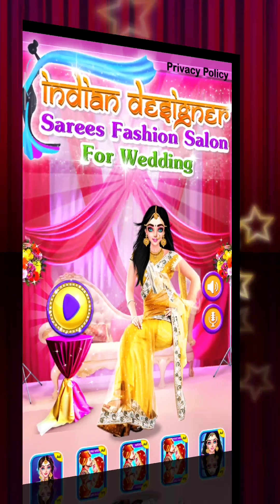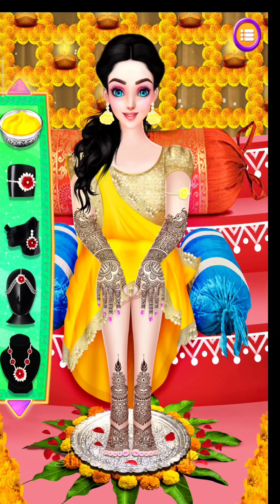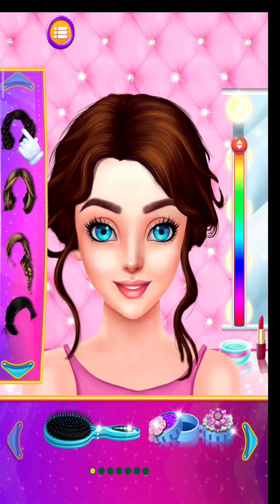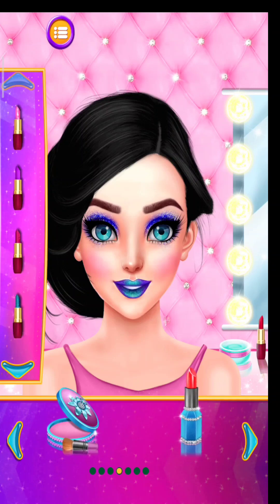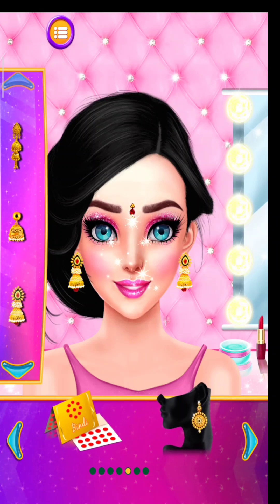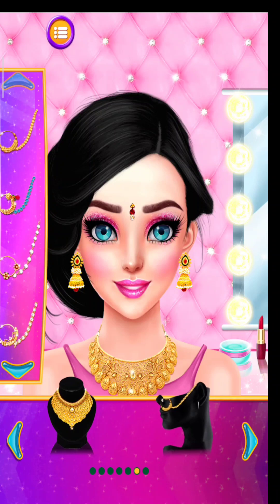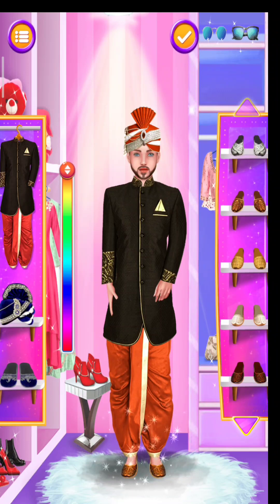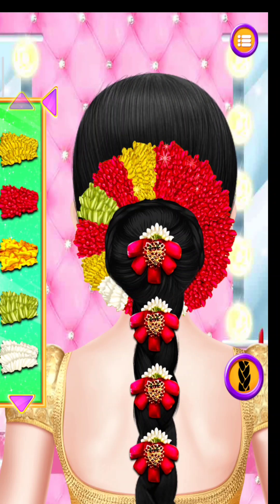Wedding Beauty Makeup Designer Game || Princess Indian Girl Beauty Salon Makeup Dressup Game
Use tons of makeup & dress items give her Indian bride look in this salon game

Are you ready to help an Indian girl to look beautiful for her wedding like a princess? If yes, play this Indian Designer Sarees Fashion Salon For Wedding game and perform tons of makeover activities and make this girl looks like Princess. In this Indian fashion salon game, start with spa salon treatments and do hair makeover, wash her hair by using shampoo to make it smooth & silky Makeover.

After that, help Indian girl to look more beautiful by selecting the best hairstyle from a lot of options, eye lenses, eyeshadow, lipstick and much more. Then choose the best Indian designer saree along with matching accessories like bangles, ornaments, ring and much more for wedding girl in this fashion salon game. Help these adorable Indian Girl to do a makeover in a magical salon by becoming beauty stylist and make her look fabulous with new Indian fashion trends, give her a beautiful princess makeup to help her look glamorous stunning.

Why you should play this Princess Indian Girl Beauty Salon Makeup Dressup game,
Latest design Choli suite for Princess Dress up
Hair do design for Indian Girl Hair Makeover
Amazing Gajara view for South Indian Wedding
100 + items added in the Indian Dressup section.
100+  items for Hand spa & Decoration.
100+  Girl Leg Spa & Decoration
100+  Indian Makeup Section for Beautiful girl Makeover

Game Key Features :
Use a blower to dry her hair in Hair Makeover Salon
 Give the bride beautiful makeup like a princess girl
 Select latest mehndi design for Wedding
Make the payal using your creativity and decorate it with different accessories
 Play best Indian fashion salon game
Give her attractive nail shape in the nail art section
Help her to choose a matching blouse with Indian saree
Choose your favorite background for photo shoots

The most elegant indian wedding saree & dresses you have in this fashion to look your princess girl gorgeous. We will be glad about your response.